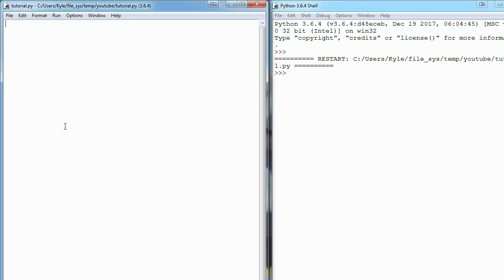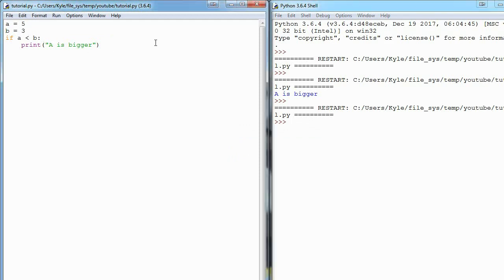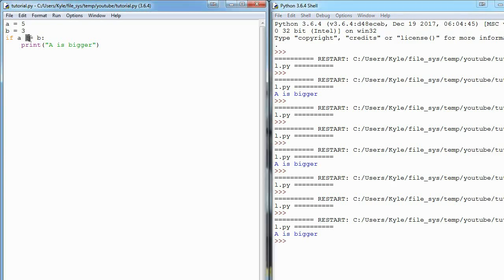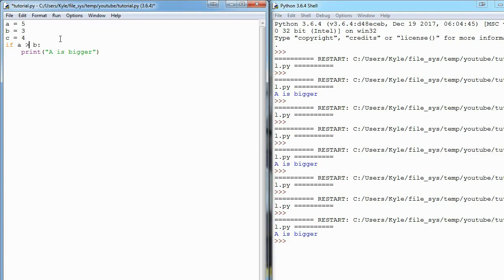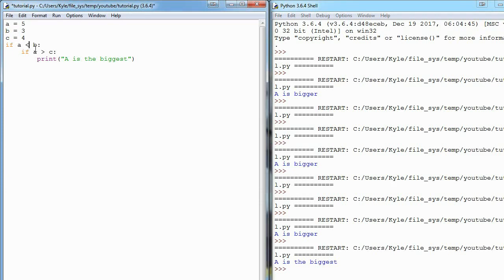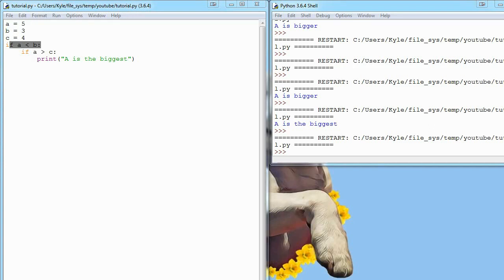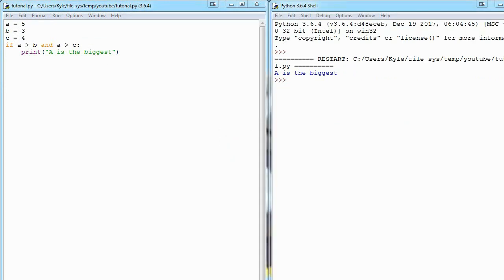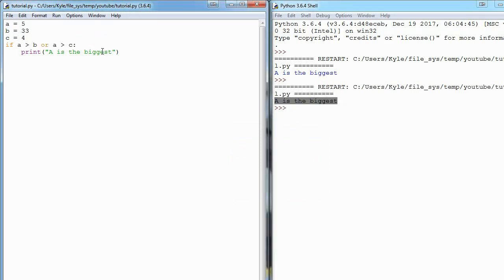Python 3 Basics (16/34) - Comparison operators, compound conditions and nesting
Comparison Operators: (==, !=, ‹, ›, ‹=,  ›=)
Logical Operators (for compound conditions): (and, or, not)